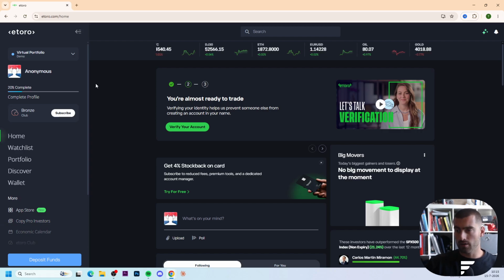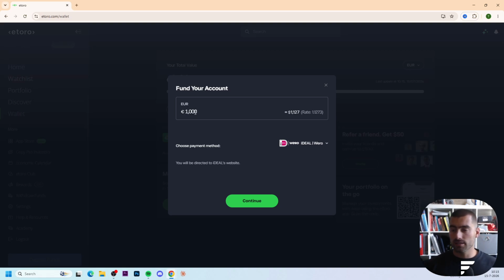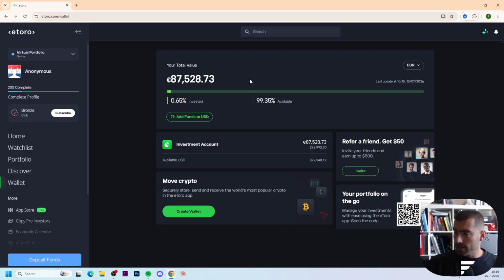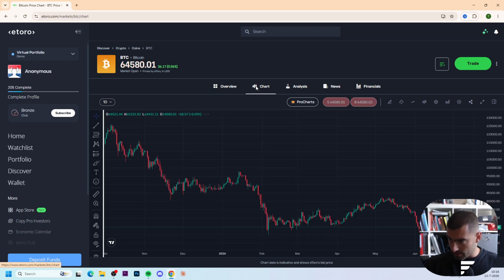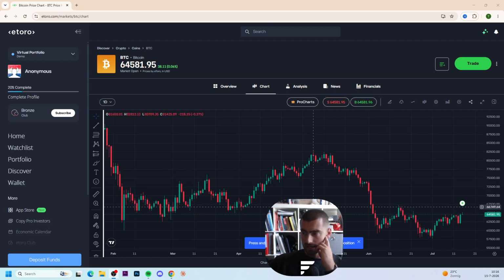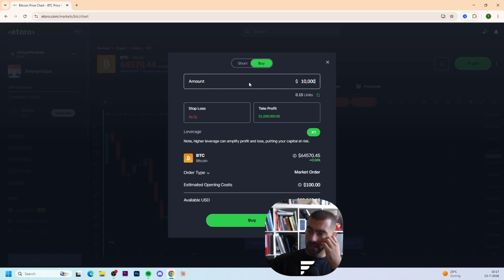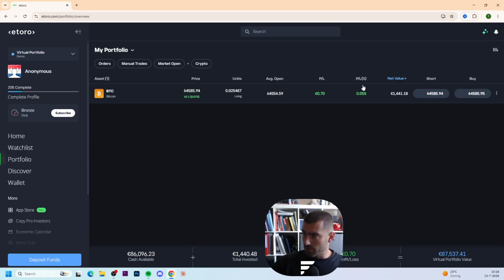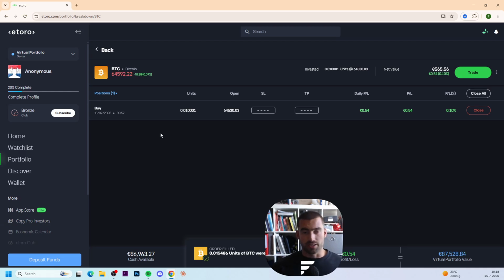How to TRADE on eToro for BEGINNERS!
How to TRADE on eToro for BEGINNERS! – Learn how to trade on eToro from start to finish, place your first orders, manage your positions, and understand the platform with this simple beginner-friendly tutorial.